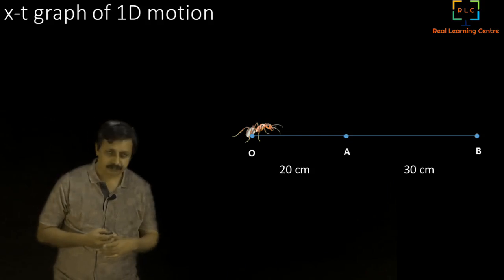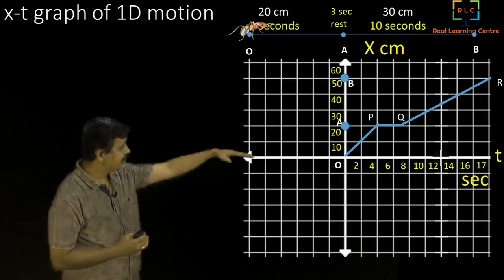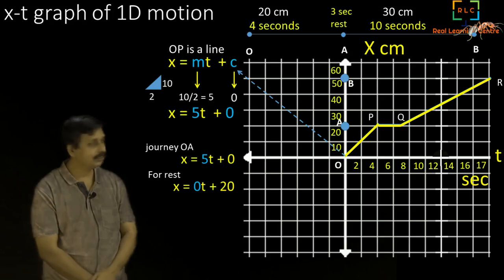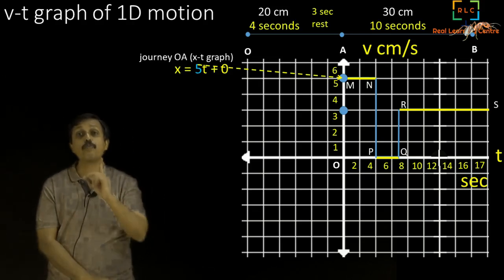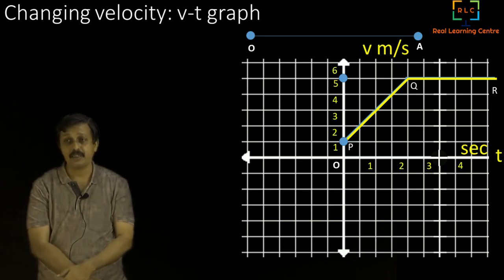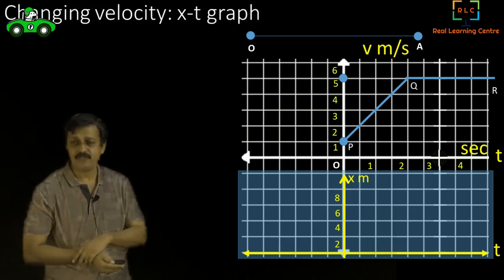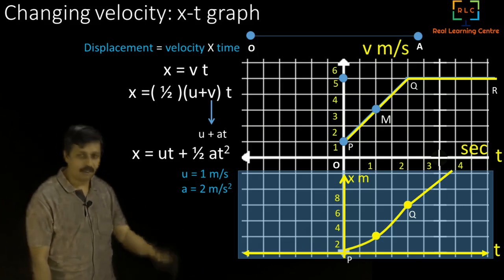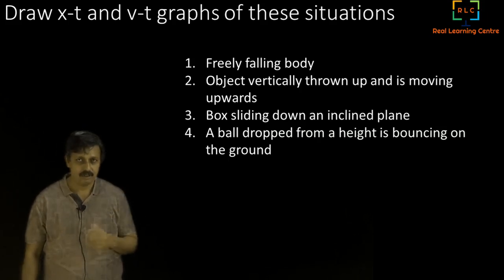Kinematic Equations and Graphs 2 - x t and v t graphs